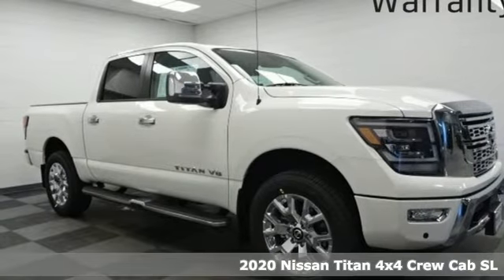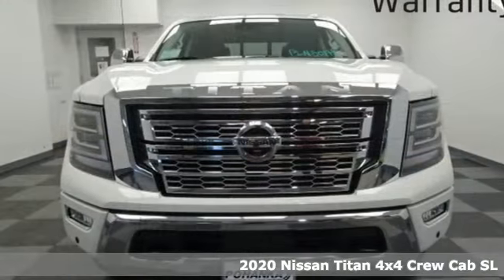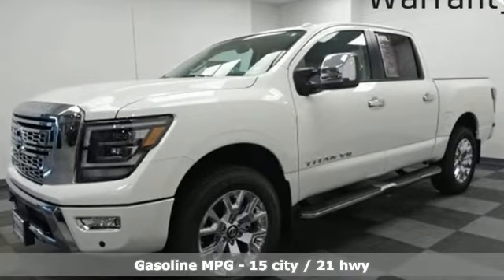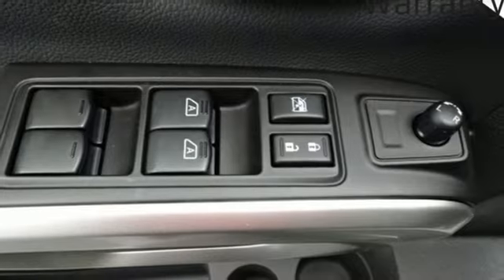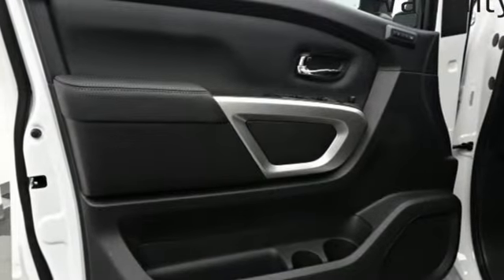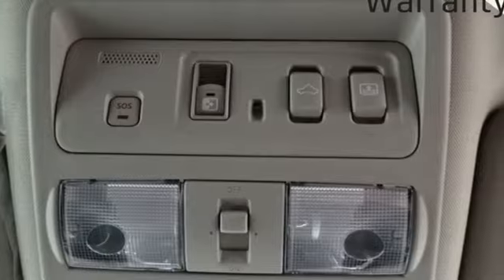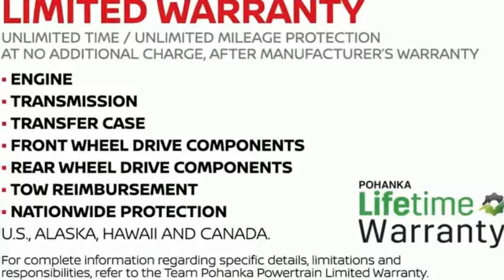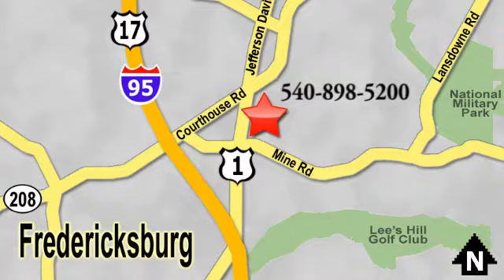New 2020 Nissan Titan Richmond VA Fredericksburg, VA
Year: 2020
Make: Nissan
Model: Titan
Trim: SL
Engine: V8
Transmission: 9-Speed Automatic
Color: White
Interior: Black
Stock #: PLN501751
VIN: 1N6AA1ED7LN501751
Pearl White 2020 Nissan Titan SL 4WD 9-Speed Automatic V8brbrHOME OF THE LIFETIME WARRANTY.brbrbrWe make every effort to provide accurate information, please verify options and price before purchase, Pohanka is not responsible for errors or omissions. All vehicles subject to prior sale. Quoted price available on in-stock units only. All prices are exclusive internet prices only. Financing is subject to approved credit through designated lender. Price plus tax, tags, dealer processing fee of $799 and freight of $810 - $1100. All customers will qualify for all manufacturer rebates and incentives included in the price, some require financing through the manufacturer. Some manufacturer rebates are not compatible with special manufacturer finance offers. Manufacturer Rebates and incentives are valid during the time period set by the manufacturer and are subject to change without notice. Additional manufacturer rebates and incentives may apply to those who qualify and may lower the sales price. 2 or more available at this price. Price Includes:$2000 - Nissan Customer Cash - National. Exp. 03/02/2020

Address:
5200 Jefferson Davis Hwy